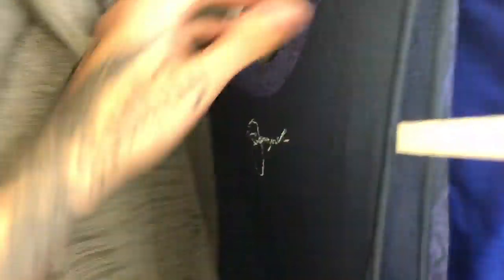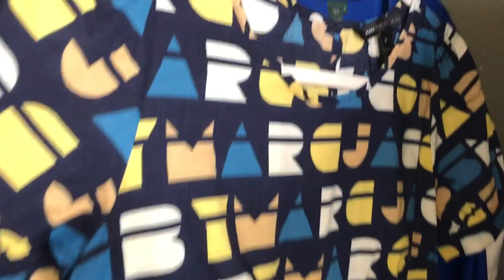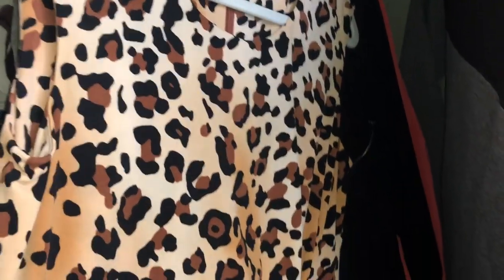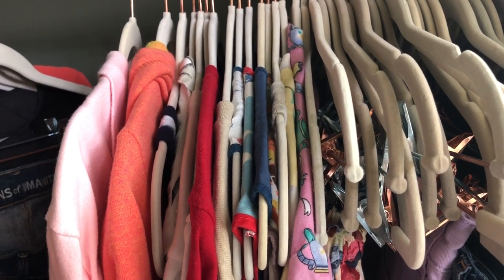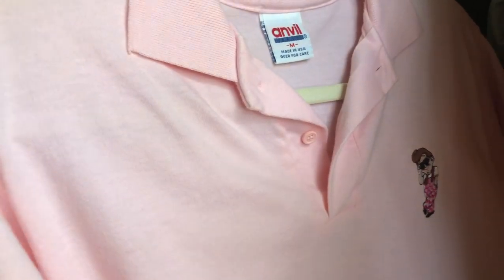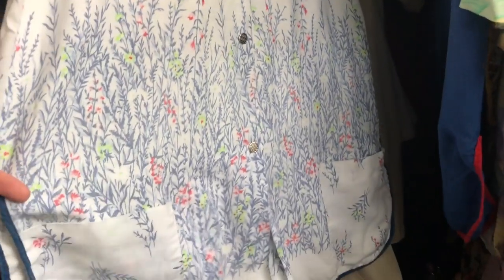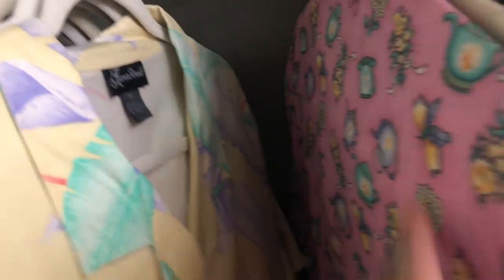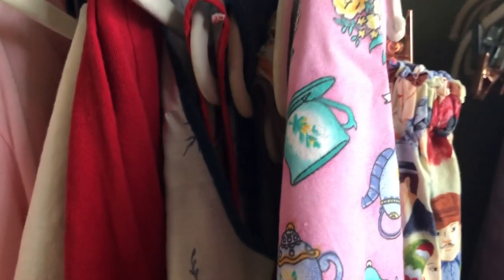Oddball Thrift Store Clothing Haul to Resell on Poshmark eBay Etsy Relovv